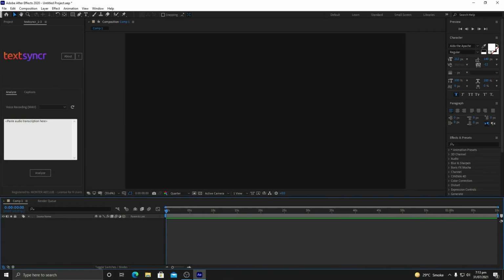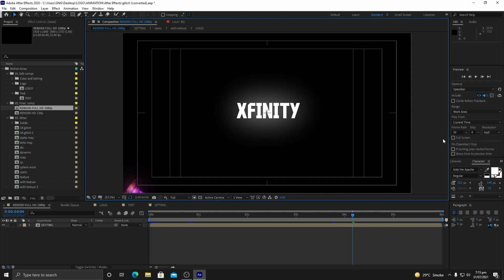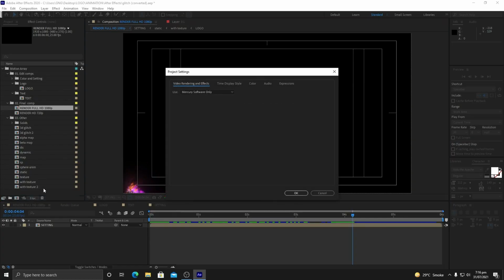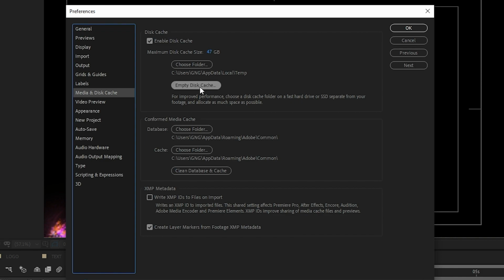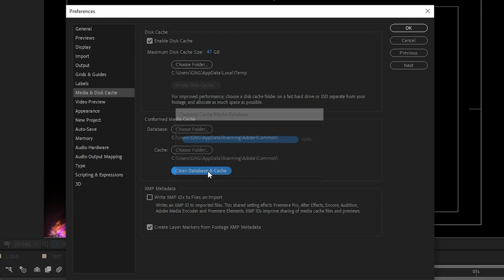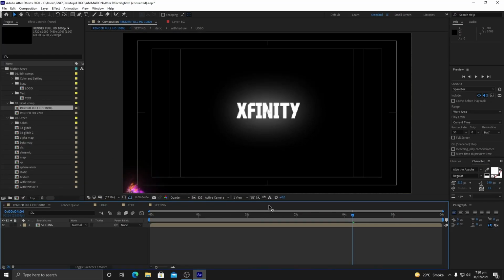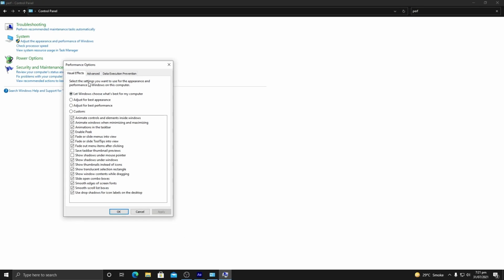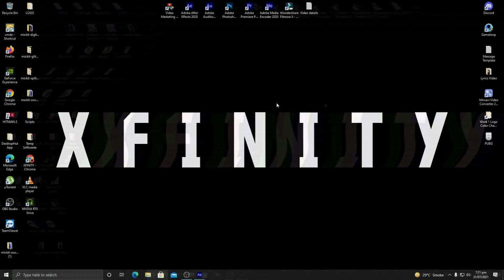How To Fix OUT OF MEMORY Error In Adobe AFTER EFFECTS 2021 | Unable To Allocate Memory Error FIXED!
In this Video I will show you How To Fix OUT OF MEMORY Error In Adobe AFTER EFFECTS 2021, Unable To Allocate Memory Error in Adobe After Effects cc 2021, After Effects out of memory 23 :: 40 has really gotten bad, After effects out of memory 2896k requested (23 :: 40).

I have shared many ways to fix out of memory error in after effects easily which includes:

0:00 Intro
1:18 Why Out Of Memory Error Occurred?
2:00 Step 1: After Effects Timeline Resolution Settings
2:43 Step 2: Enable Hardware Acceleration (CUDA)
3:00 Step 3: After Effects Memory Settings
5:15 Step 4: Windows Paging Settings
6:27 Outro and Recommendations

Topics Covered:
1. After effects out of memory 23 :: 40 fix
2. After effects warning CAF out of memory
3. After effects not enough memory to render
4. After effects unable to allocate memory
5. After effects out of memory 2896k requested
6. After effects CAF out of memory
7. After effects not using all ram
8. After effects memory Error

Make sure to watch this video till the end and leave your feedback in the comments section if you are facing any issue!

I will use NVIDIA 1660 Ti Graphics Card to test out the rendering speed in this video!

MUST WATCH:
1. BEST EXPORT SETTINGS ON PREMIERE PRO CC 2021 FOR YouTube, Facebook & Vimeo | HIGHEST Video Quality

2. Best NVIDIA Settings For PREMIERE PRO | Fix Premiere Pro not using GPU ACCELERATION for Rendering